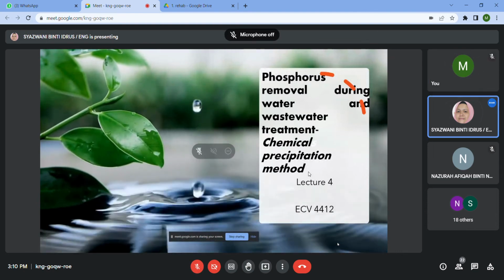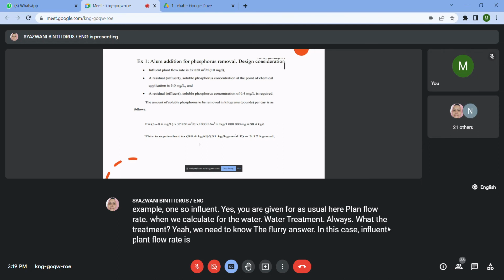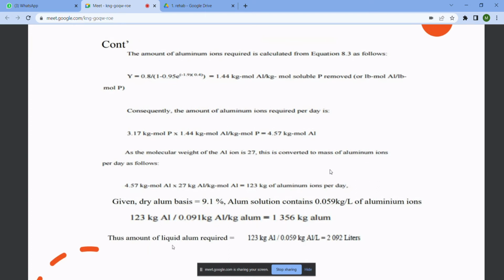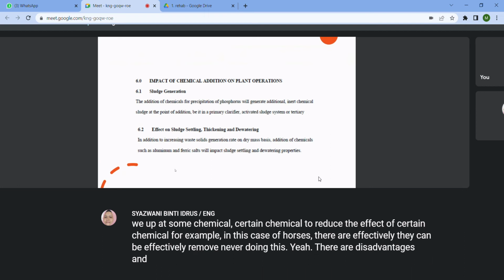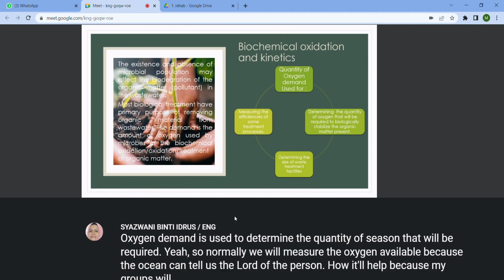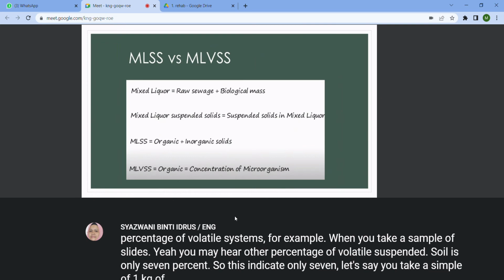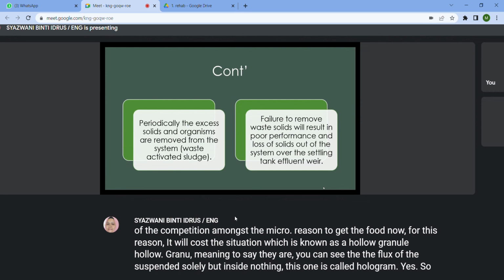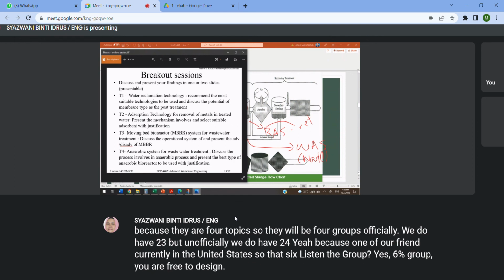w4 (13.4) ww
w5 no lecture - public holiday (Nuzul Al-Quran)